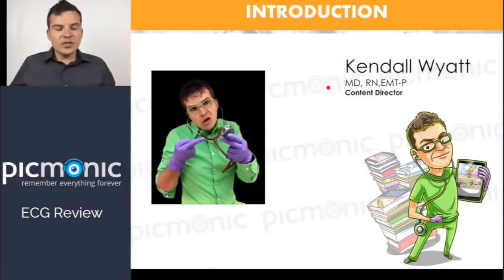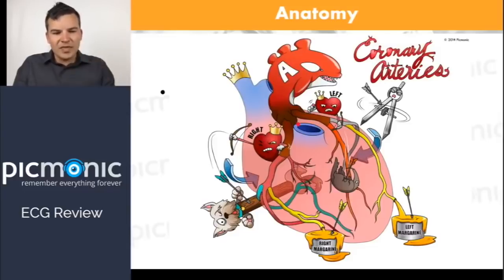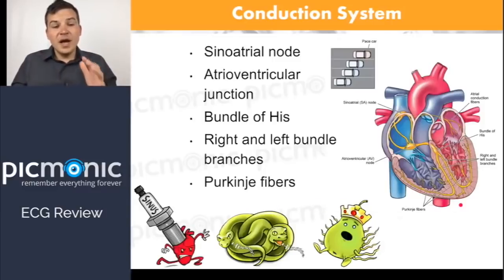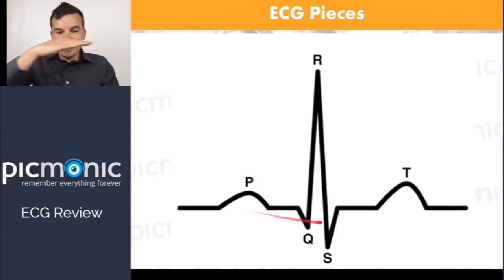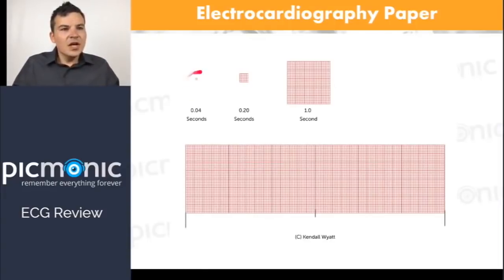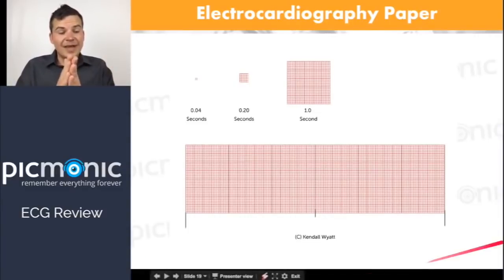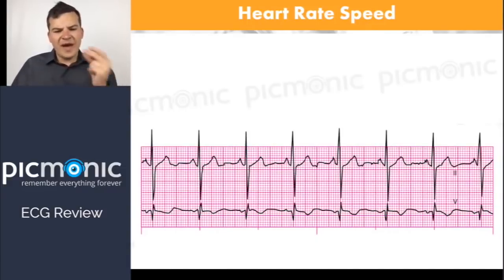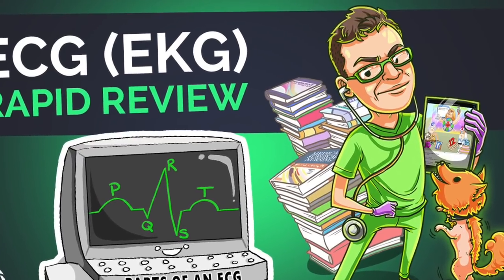ECG (EKG) Rapid Review (Part 1)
Many nursing students panic when it comes to ECG interpretation. But it doesn’t have to be scary! We’ll help guide you through ECGs with our prerecorded three-part webinar series on ECGs, and you’ll see how easy it can really be!

LET’S CONNECT!